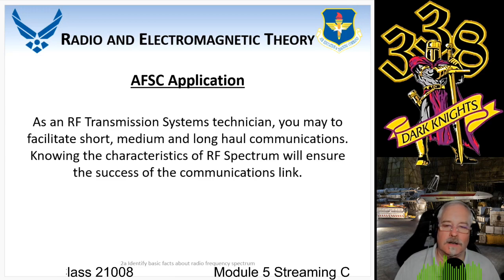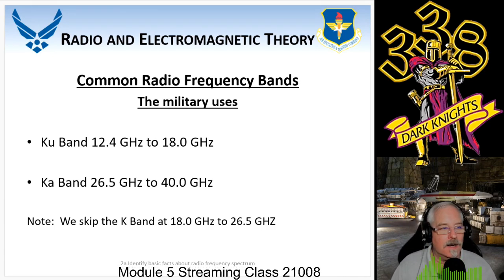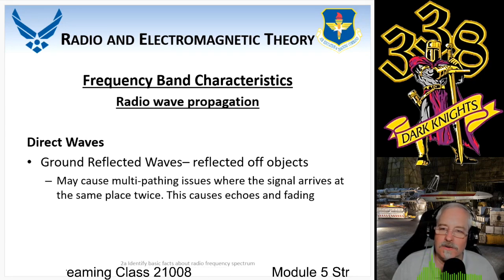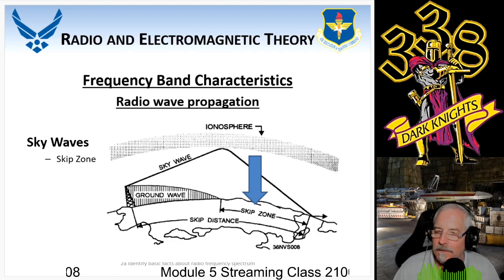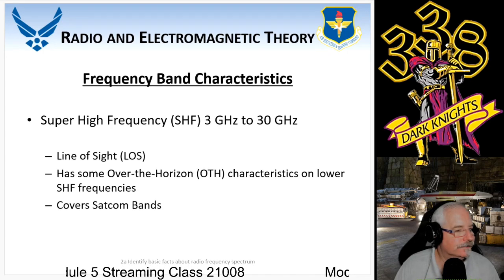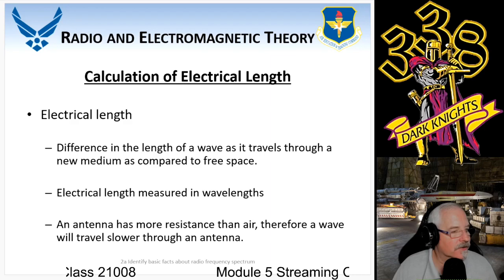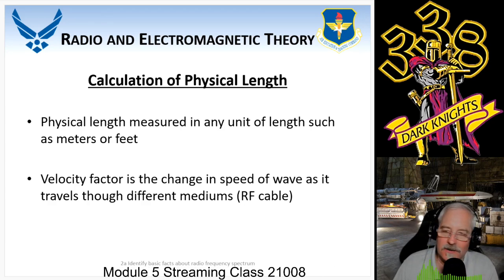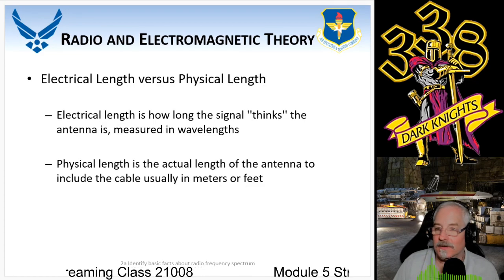Objective 2a Frequency Spectrum Class 21008, 12 Jan 2021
Covering objective 2a.  Frequency bands, Frequency characteristics, Calculation of electrical length, Calculation of physical length